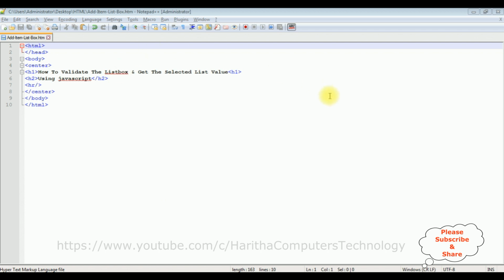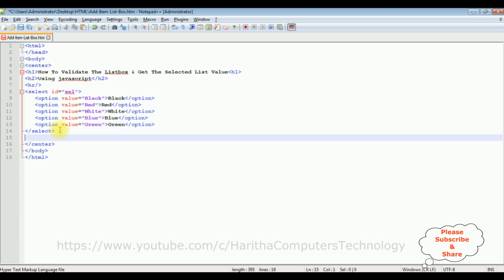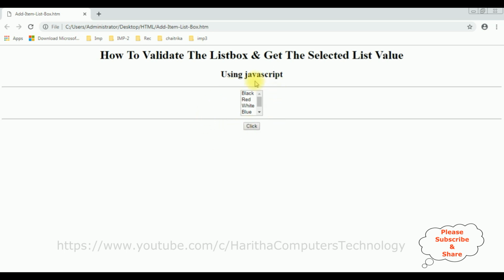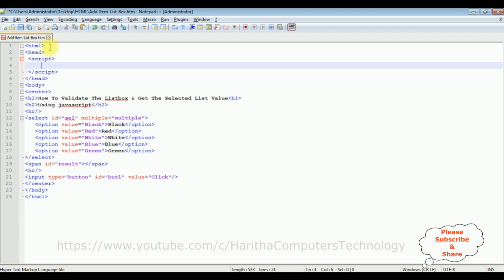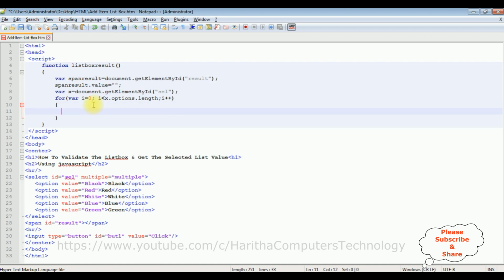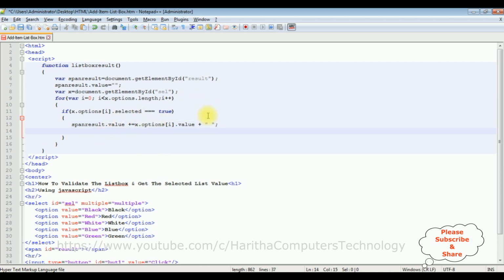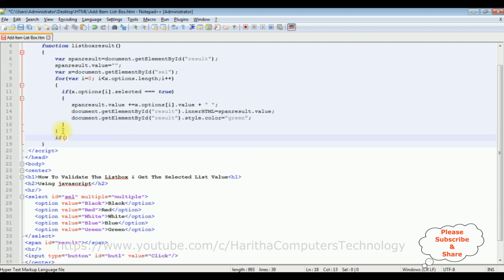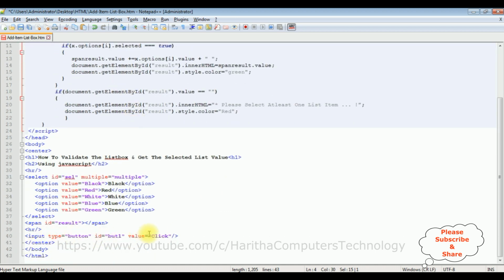Validation and get multiple selected values from HTML listbox javascript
In JavaScript, validating and retrieving multiple selected values from a select option listbox is a common requirement. This article will guide you through the process of implementing validation and extracting the selected values using JavaScript. With this knowledge, you can enhance user experience and ensure accurate data handling.

Step 1: HTML Markup
To begin, create a select element with the "multiple" attribute, which allows users to select multiple options simultaneously. Assign a unique ID to the select element for easy access through JavaScript. Populate the options with relevant values and labels.

Step 2: JavaScript Validation
To validate the selection, we need to check if at least one option has been chosen. Access the select element using its ID and use the "selectedIndex" property to determine the index of the selected option. If the index is -1, it means no option has been selected, triggering an error message or a validation alert.

Step 3: Retrieving Selected Values
To retrieve the selected values, we can use the "selectedOptions" property of the select element. Iterate through the selectedOptions and extract the desired values. You can access the value or label of each selected option as needed for further processing or display purposes.

Final words:
By implementing JavaScript validation and retrieval techniques for multiple selected values in a select option listbox, you can ensure that users provide accurate and valid input. This enhances the functionality and usability of your web forms and applications. Remember to handle any errors or validation alerts gracefully to provide a seamless user experience.